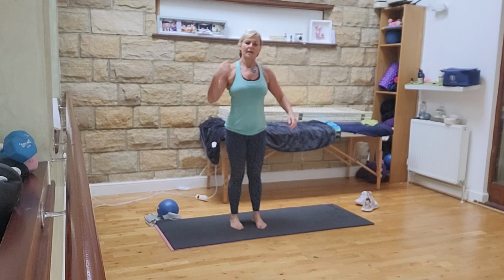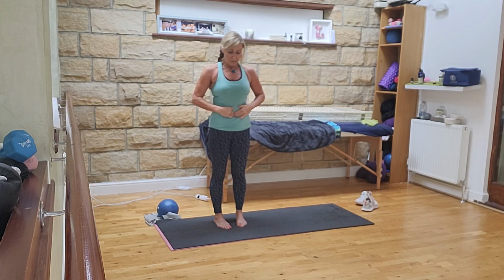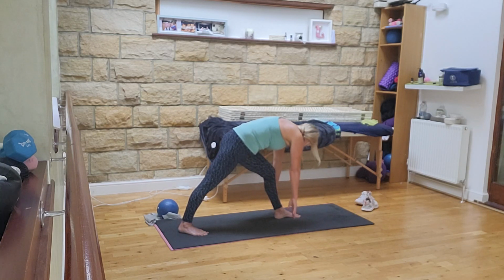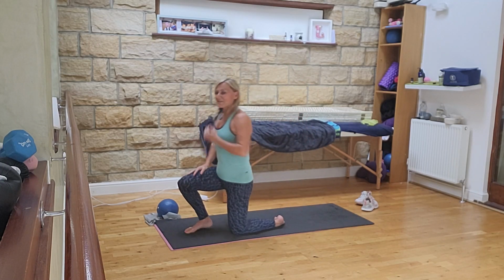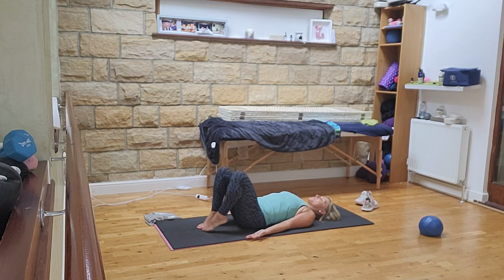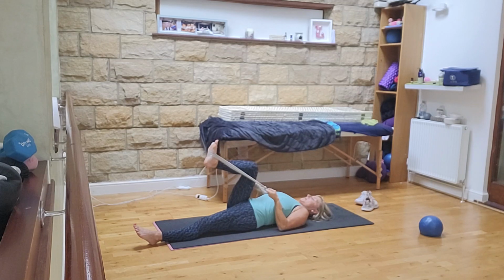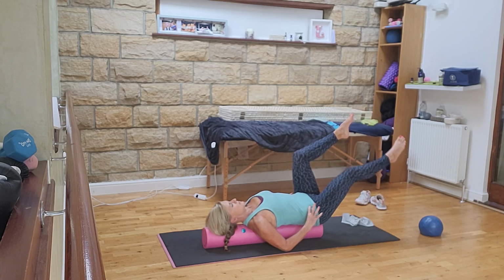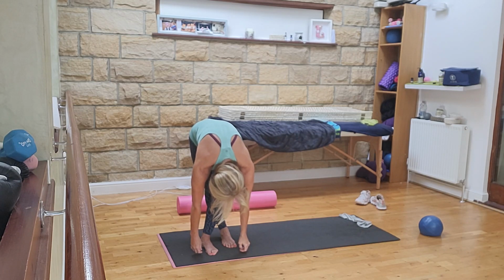rehab exercises - pilates mobility strength flexibility